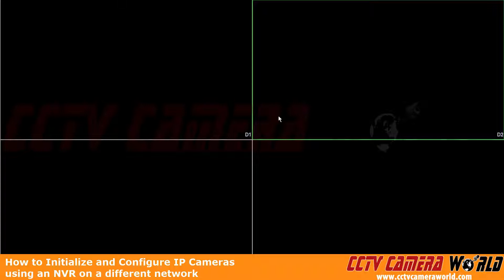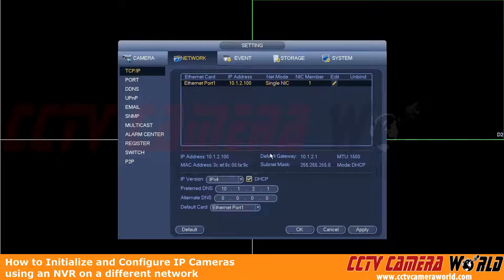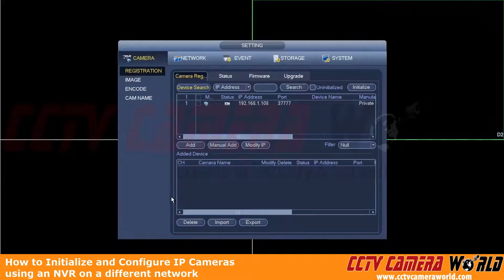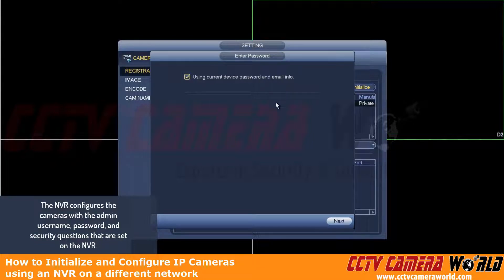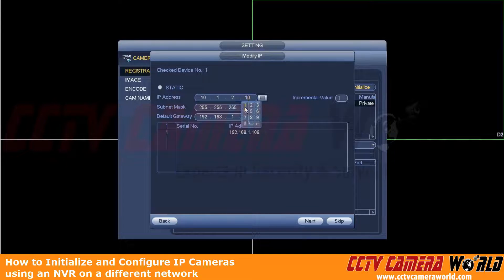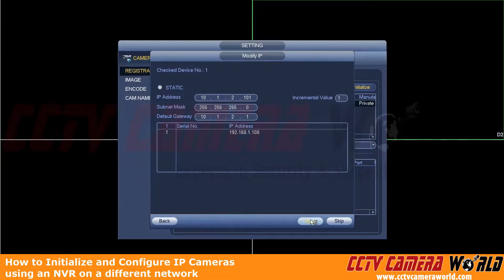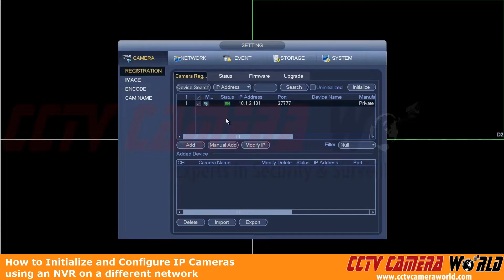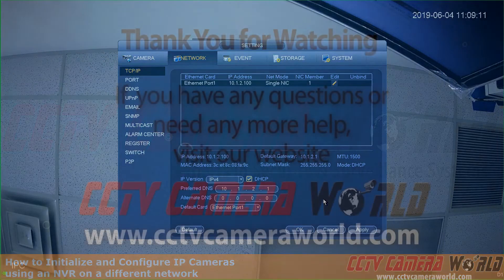How to Initialize and Configure IP Cameras using an NVR on a different network G1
In this video we show that you can use an NVR that is on a different network IP address to initialize and configure IP cameras. This makes it very easy to set up a system over a network without having to login to the camera manually.